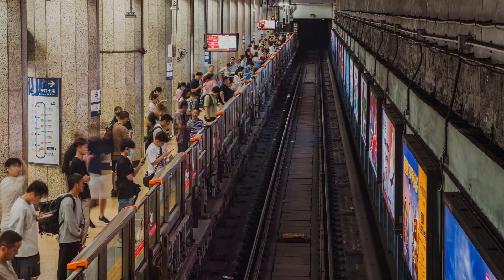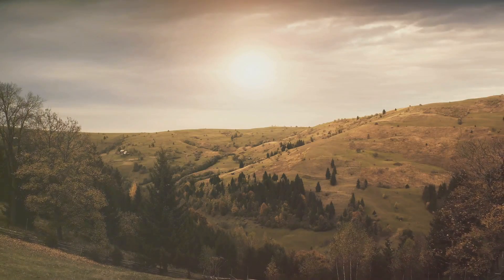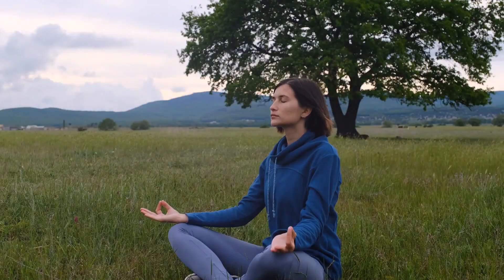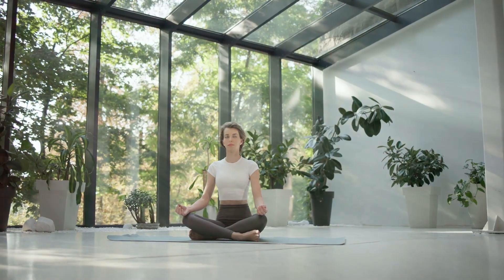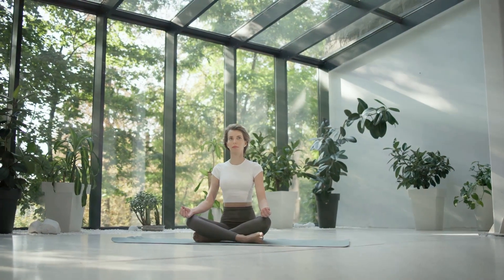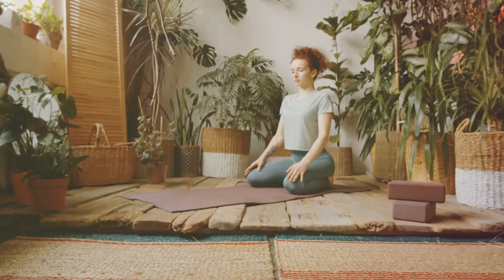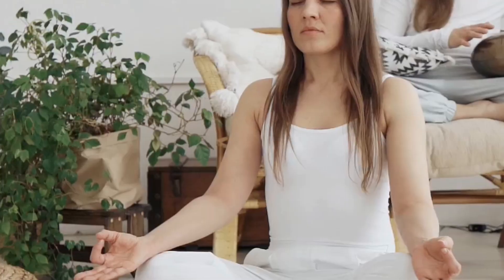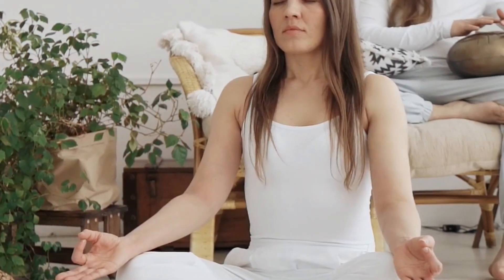Beginner Meditation Techniques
Discover the transformative power of meditation with our simple, step-by-step guide! 🌟 In this video, we’ll show you how to find a quiet space where you can meditate without interruptions, sit comfortably with a straight but relaxed back, and focus on your breath. Start with just 5-10 minutes a day and gradually increase your practice time to unlock deeper calm and mindfulness. Perfect for beginners looking to cultivate a peaceful mind and reduce stress.

OUTLINE:

00:00:00 Beginner's Guide to Meditation: Start Today!